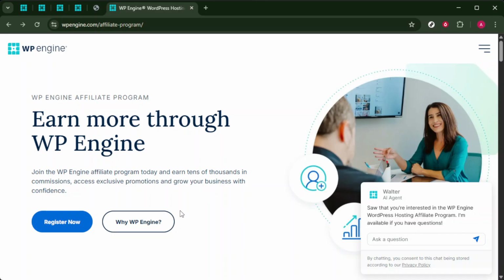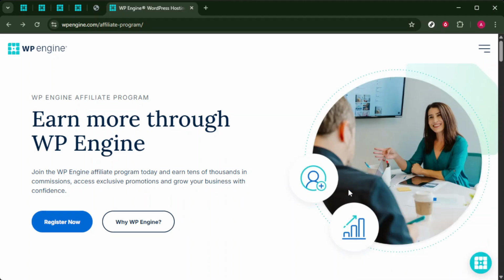How To Footer Section In Wp Travel Engine Theme (2025)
Learn how to edit and customize the footer section in your WP Travel Engine theme step-by-step in this updated 2025 tutorial! 🚀

✅ What You’ll Learn in This Video:
- How to access and edit the footer section in WP Travel Engine
- How to add or remove widgets, text, and social media links
- How to change footer background color and layout
- How to customize copyright text and branding
- Bonus tips to make your footer mobile-friendly and SEO-ready

💡 Why This Matters:
Your website footer is one of the most important sections for navigation, trust, and branding. A clean, professional footer helps visitors find key info and improves user experience.